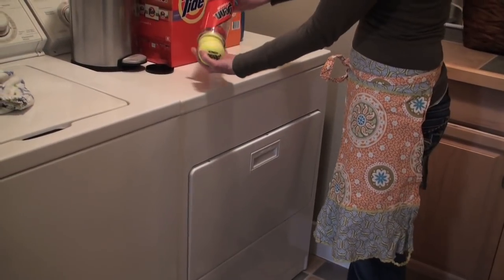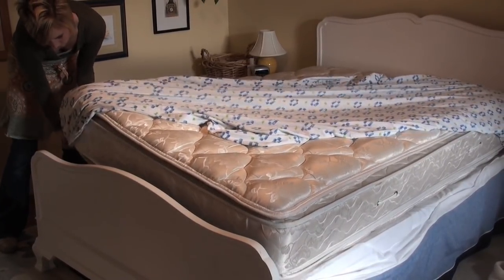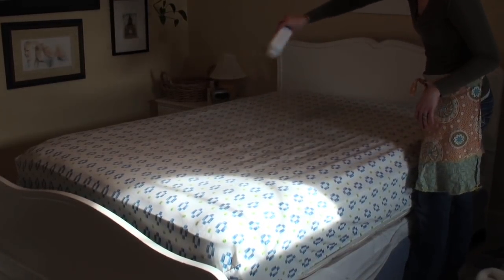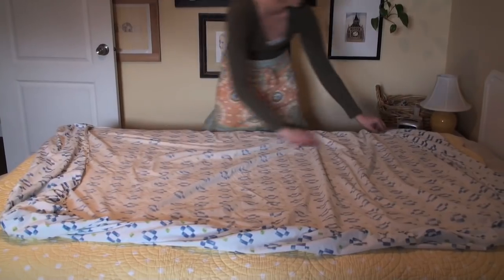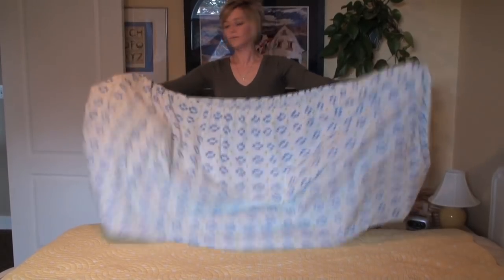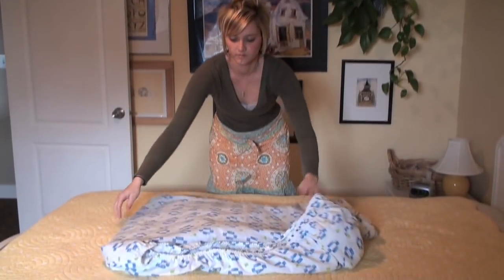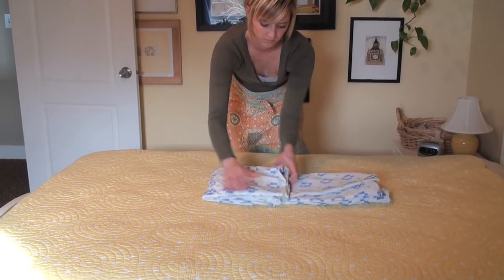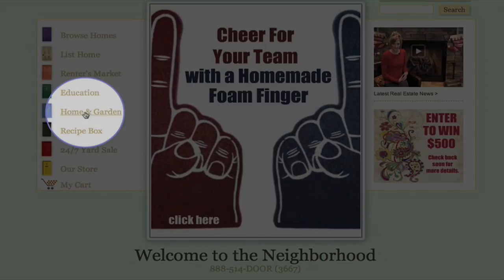Bed Sheets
How to keep your bed sheets fresh, clean, and folded.